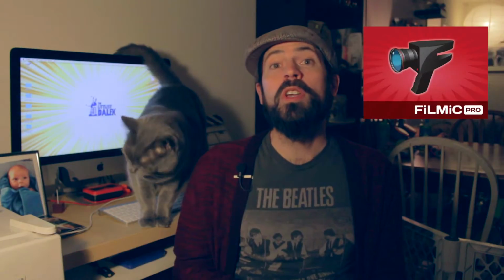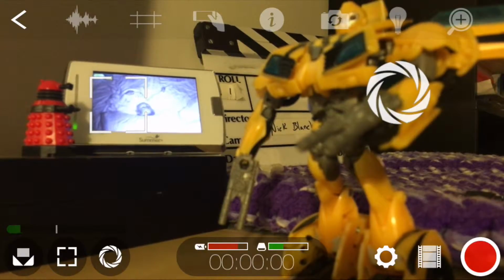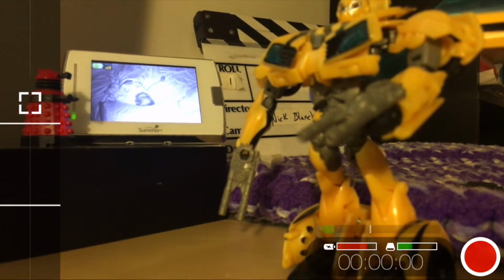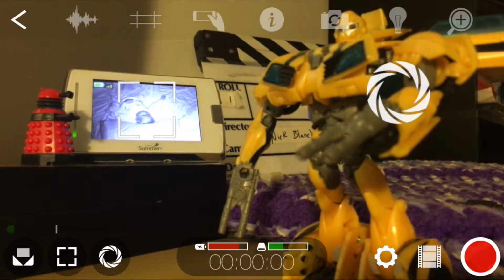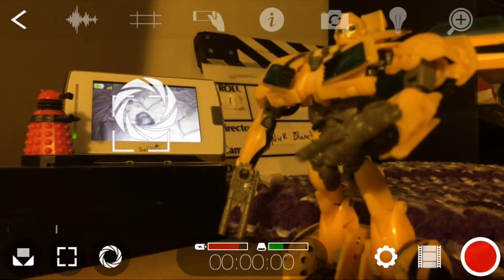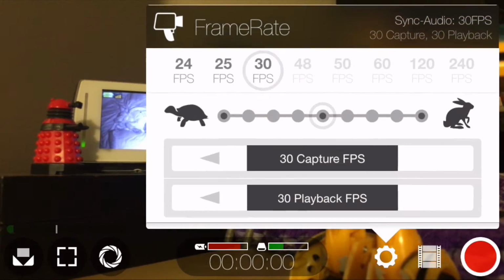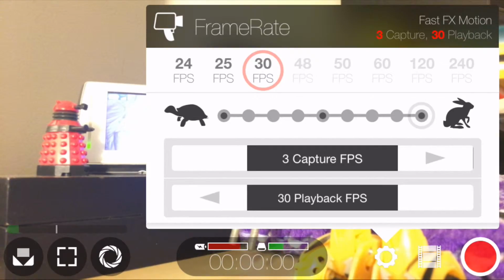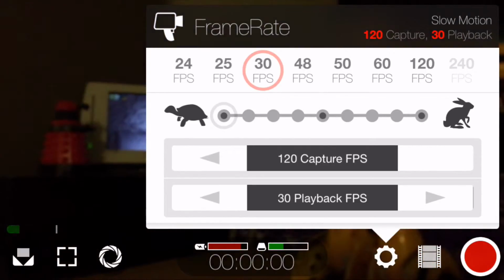How iVlog Part II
This is an overview of my second week of vlogging everyday. It may sound like a Filmic Pro review/plug, but I wanted to step up my iPhone vlogging game and I've used this app in the past, but wanted to take advantage of the 4K sensor of the iPhone.